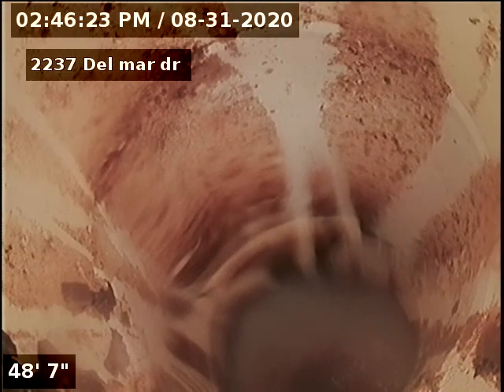2237 Del Mar Dr final video